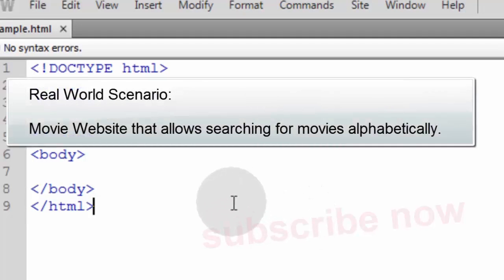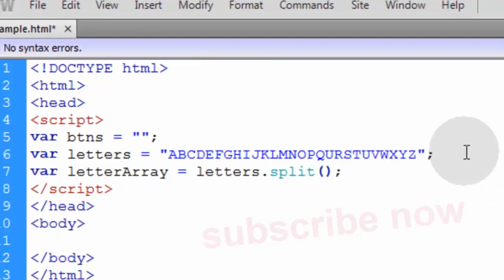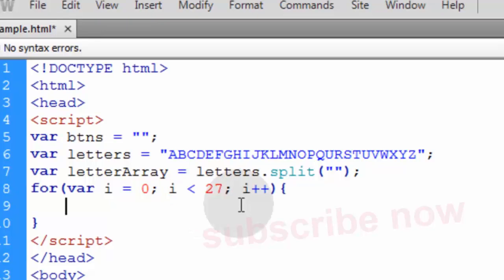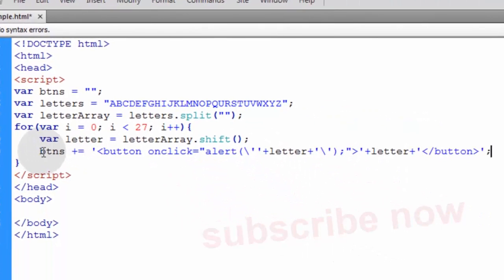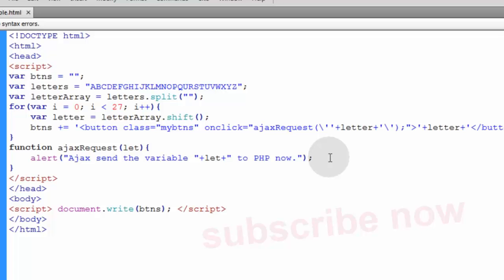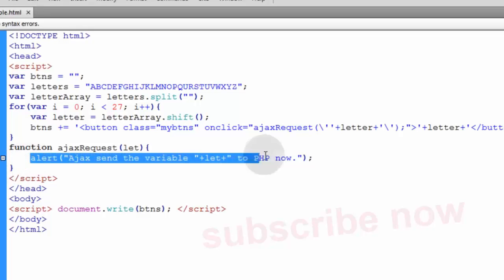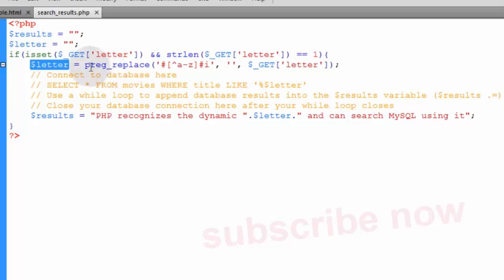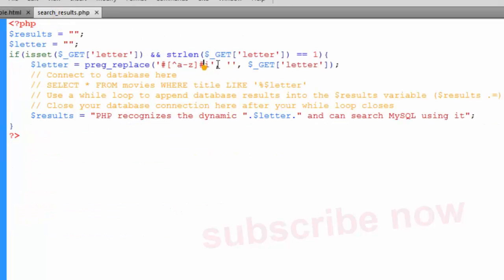Search First Letter A Z Script Tutorial PHP MySQL JavaScript HTML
JavaScript
javascript tutorial for beginners,
javascript tutorial,
javascript,
javascript algorithms,
javascript air,
javascript api,
javascript animation tutorial,
a javascript error occurred in the main process,
javascript basics,
javascript by durga,
javascript closure,
javascript callbacks,
javascript callback functions,
javascript closures tutorial,
javascript course,
javascript callbacks explained,
javascript codecademy,
javascript dom,
javascript debugging in chrome,
javascript events,
javascript expert tutorial,
o que e javascript,
html5 css3 e javascript,
javascript form validation tutorial,
javascript for web developers,
javascript game,
javascript hoisting,
javascript hacking tutorial,
javascript html css tutorial,
javascript is easy,
javascript jquery tutorial,
javascript jobs,
javascript loops,
javascript lesson,
javascript map,
javascript math,
javascript new keyword
HTML
css tutorial,
css let's make love and listen death from,
css music is my boyfriend,
css tutorial for beginners,
css background image tutorial,
css cansei de ser,
cssconf,
css class,
css drop down menu tutorial,
css div layout tutorial,
css dropdown menu,
dcss speaker,
css ej media,
css grid layout tutorial,
css gameplay 2016,
css hacks 2016 undetected,
css hunley documentary,
css interview questions and answers,
css image hover effects
html tutorial for beginners in bangla,
html and css tutorial create your own complete website,
html and css tutorial for beginners bangla,
html and javascript tutorial,
html and css projects,
html background image tutorial,
html basics for beginners,
html bangla tutorial by rasel ahmed
html css javascript tutorial,
html css bangla tutorial,
html css website design tutorial,
html c нуля,
c  programdata pbtmpé' html,
html drop down menu tutorial,
html email,
html email template tutorial,
html5 tutorial for beginners,
html5 game,
html5 video,
html5 bangla tutorial,
html5 goanimate,
html5 video,
html5 game development,
html5 goanimate,
html5 and css3,
html5 app,
html5 and css3 tutorial advanced
html editor for windows,
html5 and css3,
o que e html,
javascript e html
html meta tag tutorial